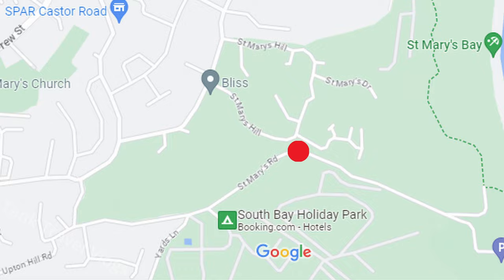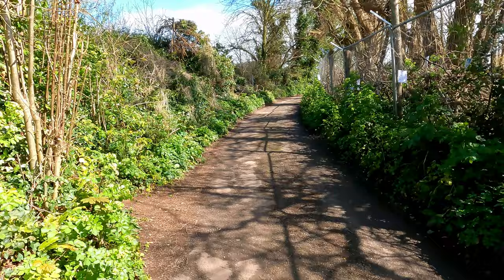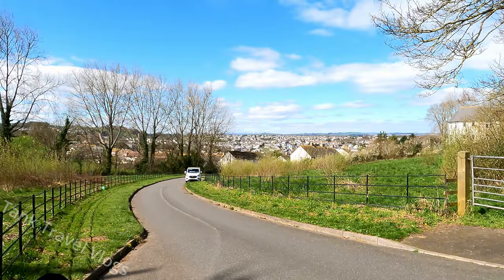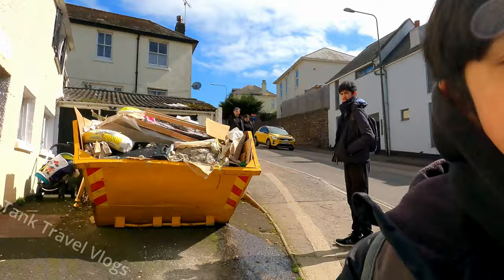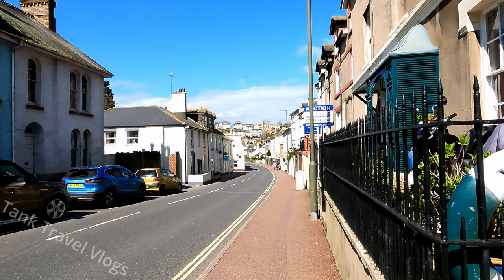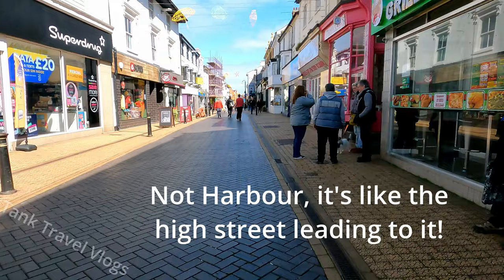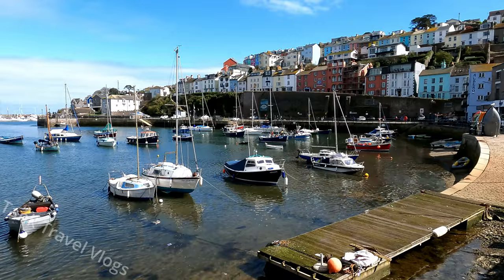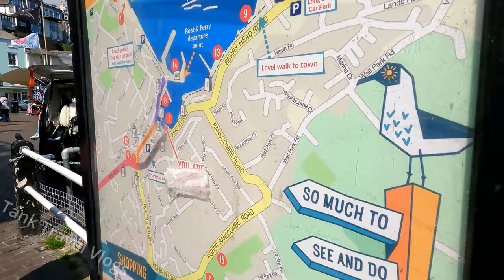Harbour and Breakwater - Brixham 2023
Our trip to the Harbour and Breakwater at Brixham.